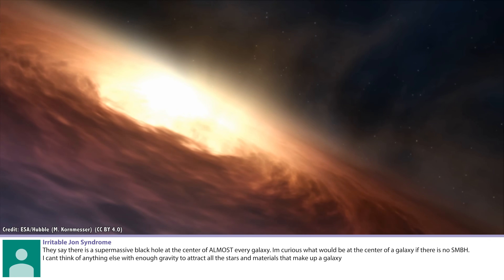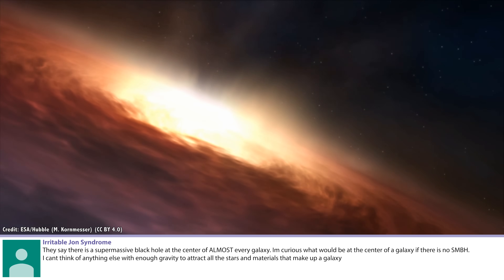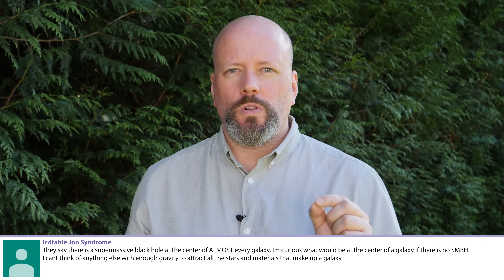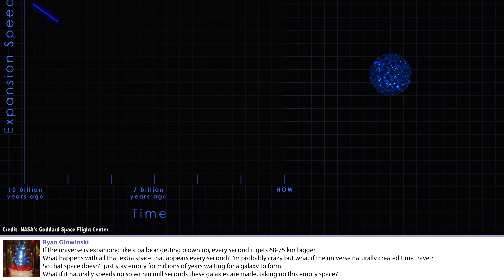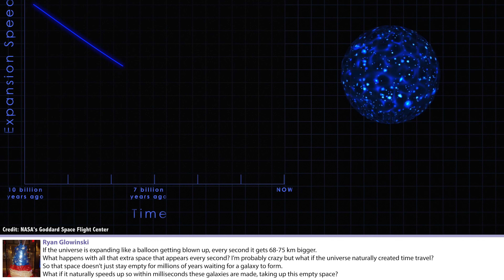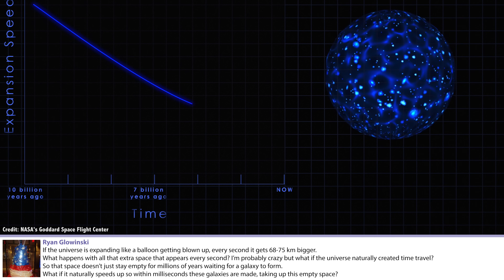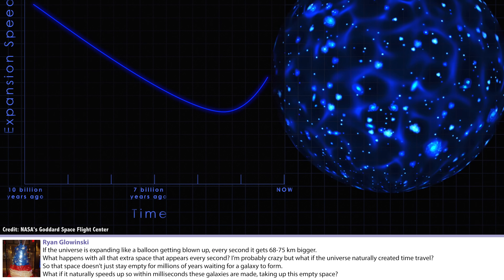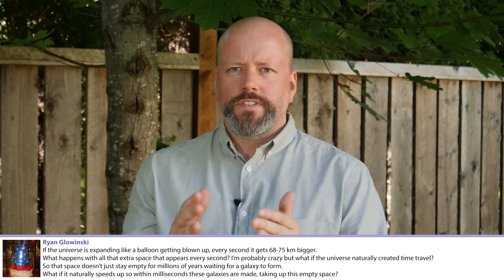Q&A 64: What If The Milky Way Lost Its Black Hole? And More...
In this week's question's show, I answer what would happen if the Milky Way lost its supermassive black hole, why can't you spiral stuff into the Sun, why do we assume life breathes oxygen?